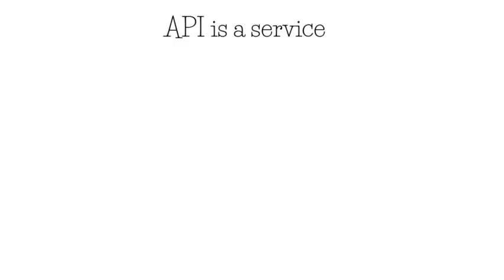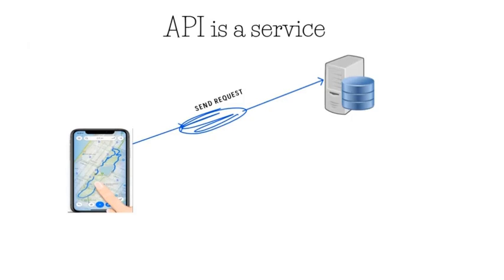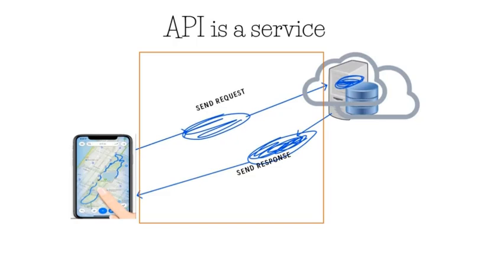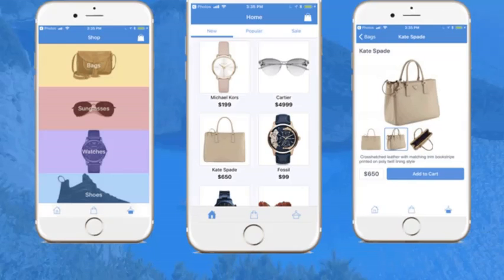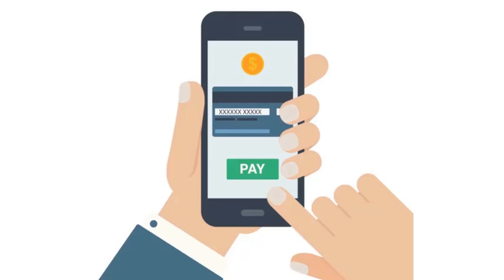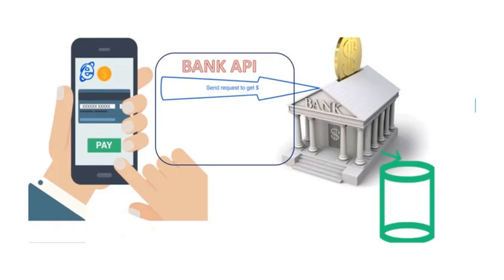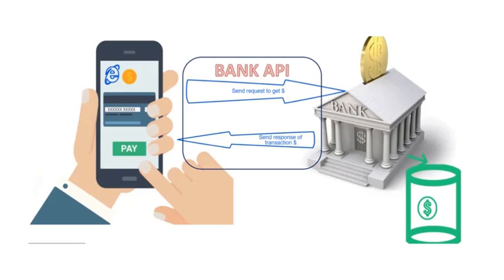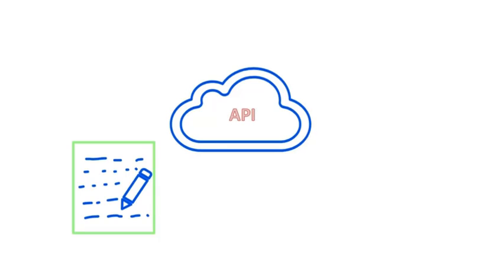What is API an overview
This video gives you a very high level knowledge on what is an API